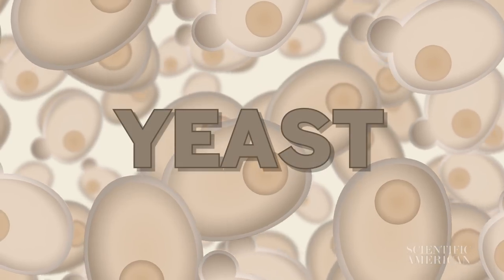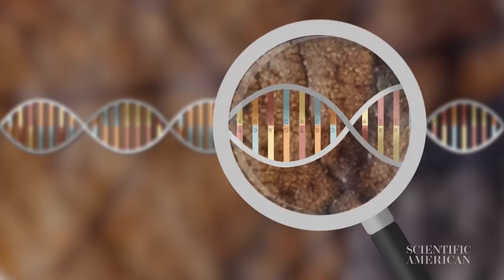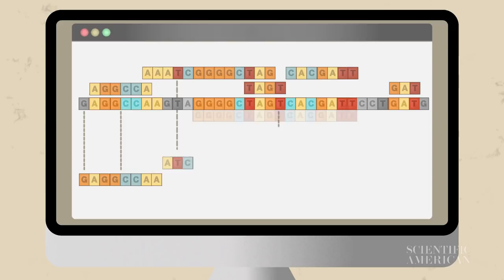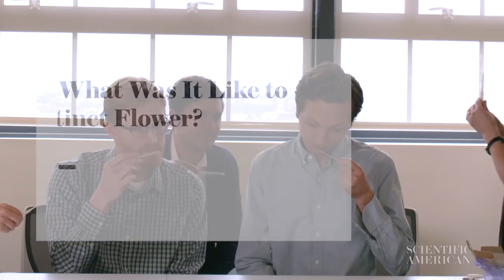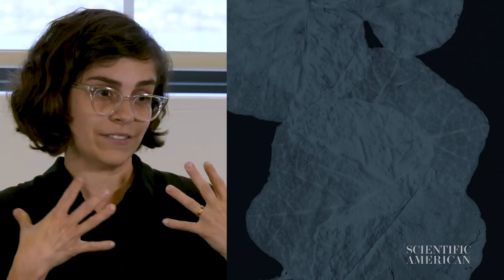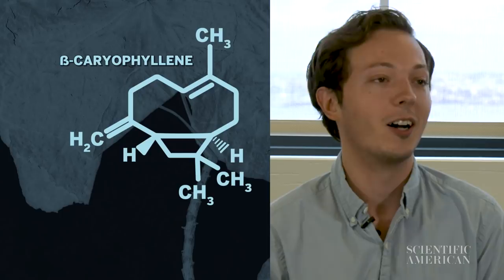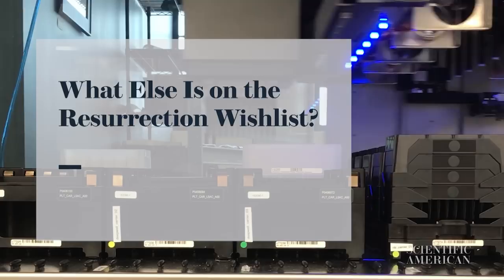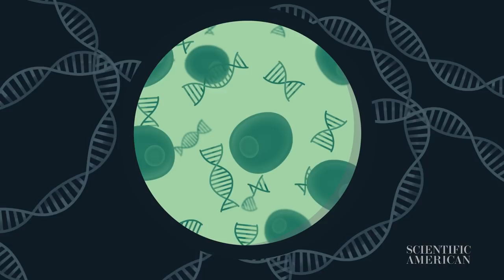Resurrecting the Genes of Extinct Plants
Scientists at Ginkgo Bioworks have resurrected the smell of an extinct flower by putting together the pieces of its DNA.

To learn more, read the "Ghost Flowers" by Rowan Jacobsen

Editor’s Note (2/6/19): This video was originally published February 1, 2019. It has been reposted to correct a spelling error.